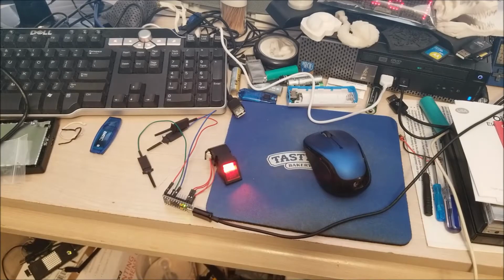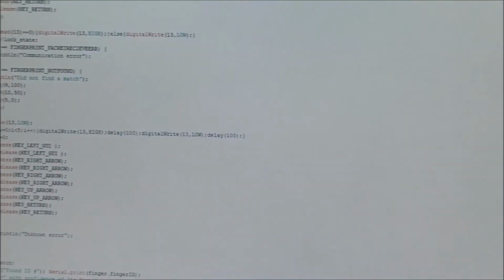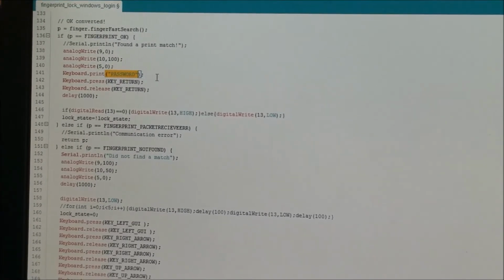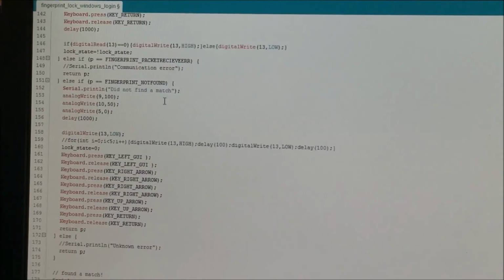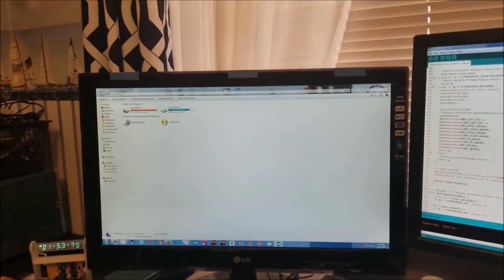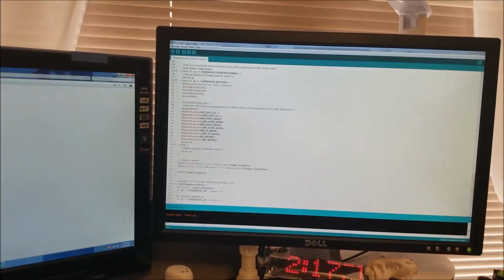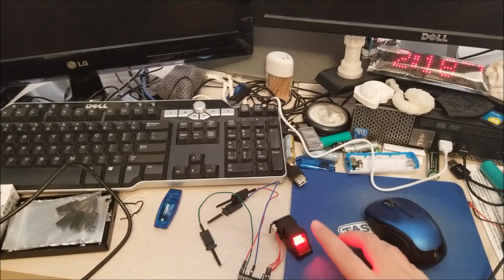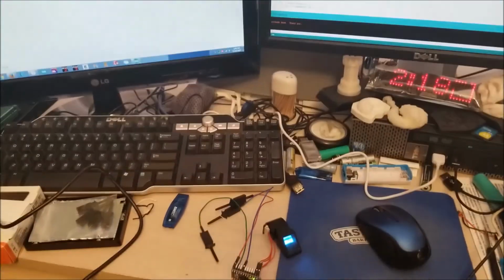Quick Project: DIY USB RGB Fingerprint Reader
I just felt like making a very quick cool project so when I saw this serial fingerprint reader module for arduino on eBay I knew I had to get one to play with. In this video I demo my modded fingerprint sensor used as a windows login/logout USB security device. I removed the original monochromatic green LED, sanded down a 5050 RGB LED to fit, and then stuffed it inside where the original LED went. Now my sensor can light up in over 16 billion colors for feedback. With this I added a cool fading animation and software to allow my arduino to act as a keyboard to type passwords or put the computer to sleep with a simple touch of the correct finger. Now I just need to miniaturize the circuitry and 3D print a custom case.

Code: sjmics
Max Use: 1 (one for per user)
Amount Limit: 300